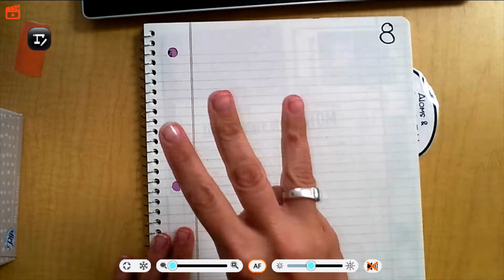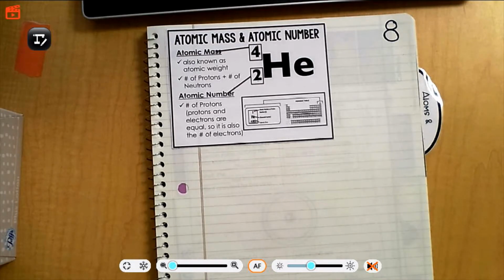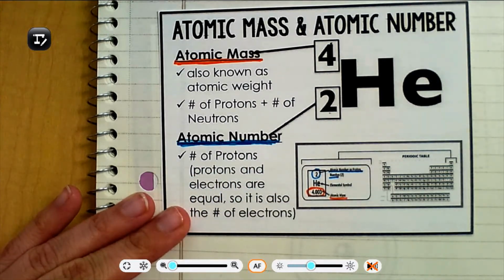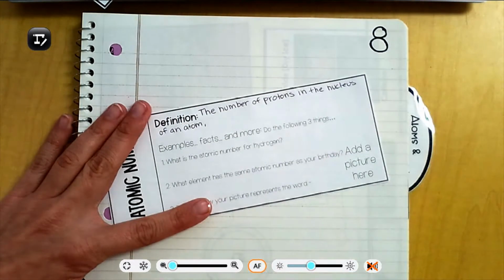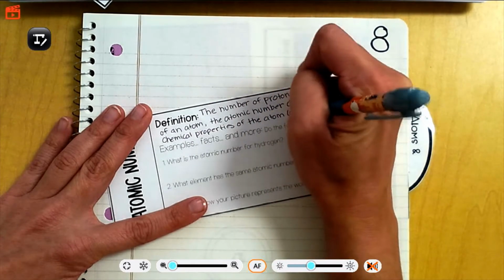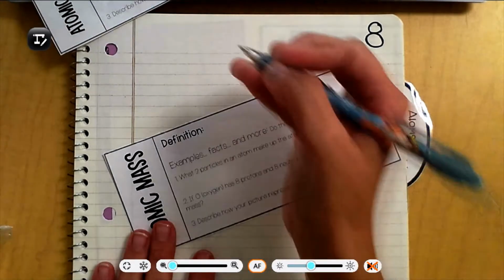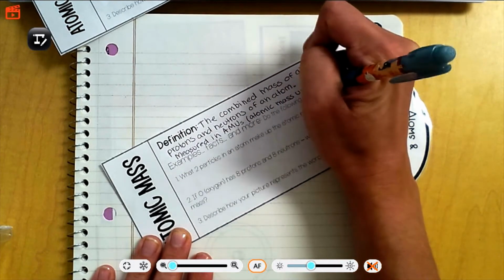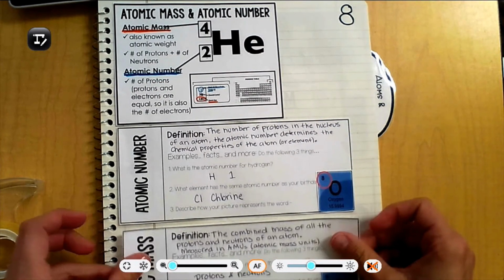Unit 2 - Page 8